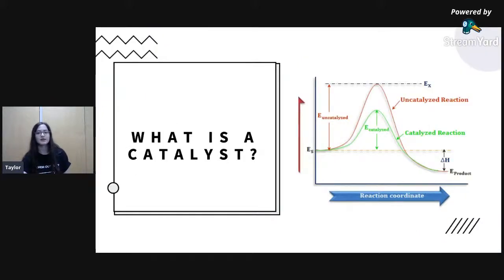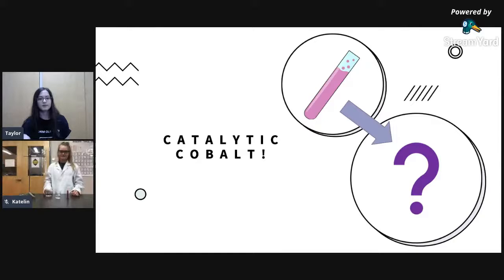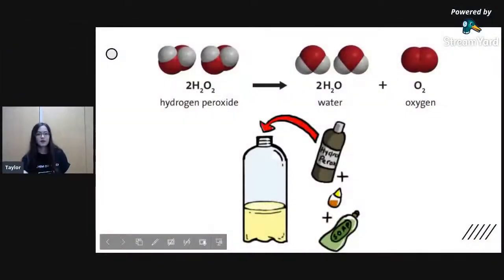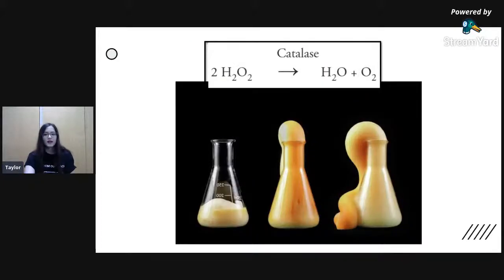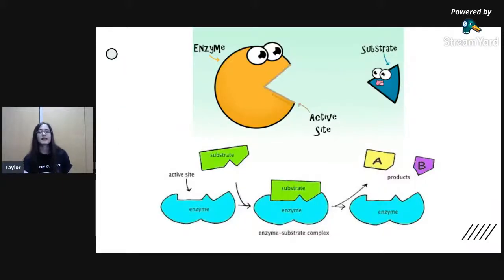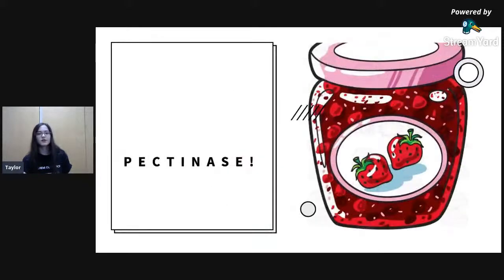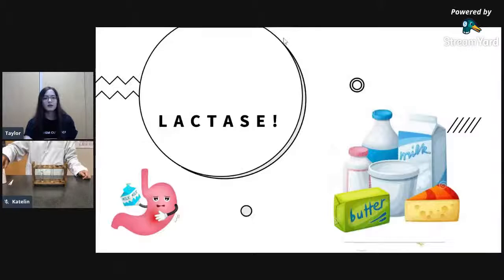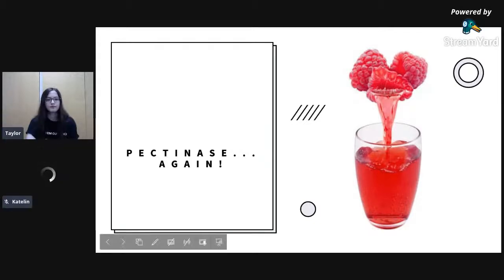Enzymes and Catalysts: A Quick Break Down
Learn about the science of catalysts and enzymes through fun and cool experiments!

How to make your own elephant toothpaste:
-60 mL 3% hydrogen peroxide
-35 mL warm water
-20 mL yeast
-dish soap
-food colouring (optional)
Add the yeast and water into your container and swirl for ~30 seconds. Add 2-3 squirts of dish soap and food colouring. Add your hydrogen peroxide and watch the magic happen!